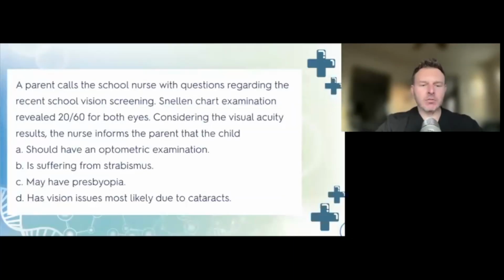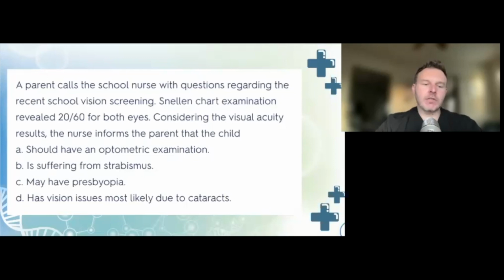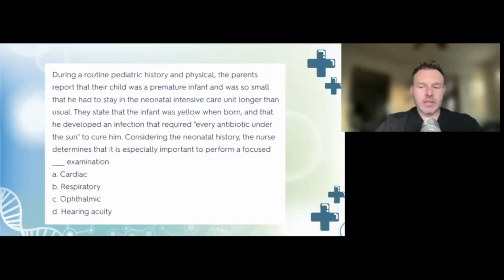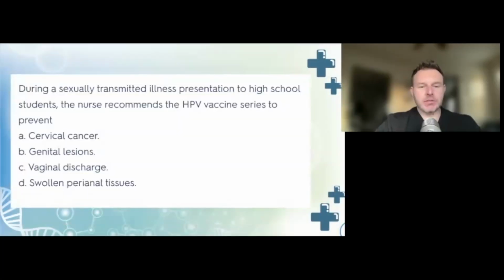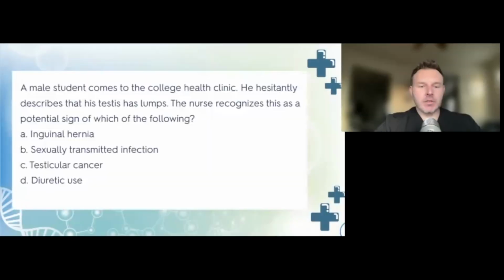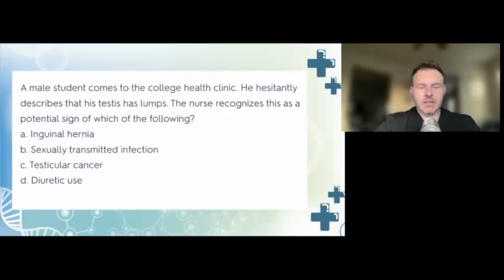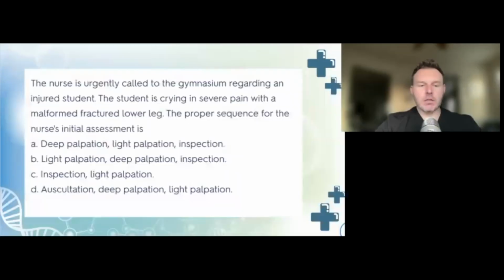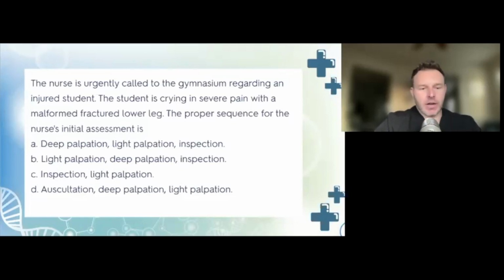Mastering NCLEX Fundamental Questions for Nextgen, ATI HESI, Kaplan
In this video, I'm going to teach you how to master NCLEX Fundamental Questions for nextgen, ATI HESI, and Kaplan.

If you're preparing for the NCLEX, then you need to master the fundamental questions. This video will teach you how to do that, by focusing on the most important questions on the NCLEX. After watching this video, you'll be able to answer all of the questions on the NCLEX fundamental test!

If you're preparing for the ATI HESI or the Kaplan test, then you need to be sure you're getting the most out of your studying. This video will teach you how to do that, by focusing on the most important questions on the
Professor Rich RN goes over NCLEX  Questions (Q's) with you. NCLEX Questions include Integumentary,  medications, nursing process, etc.  Prepare now for next gen NCLEX or ngn. All questions provided with rationales by a Professor of Nursing.  Great practice in preparing for your NCLEX, HESI, or Nursing exams.